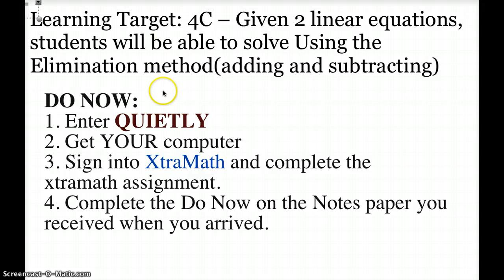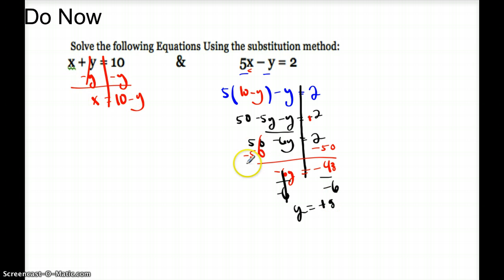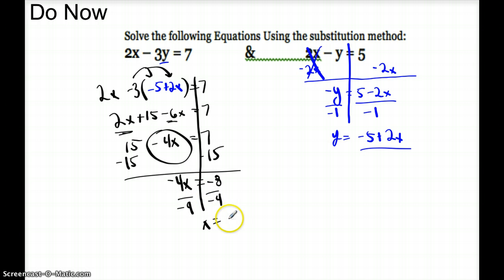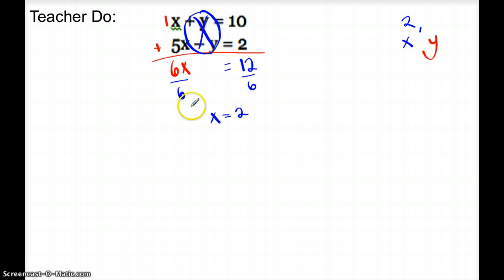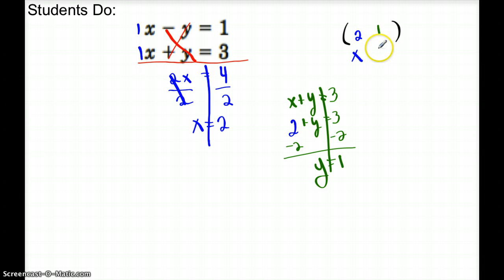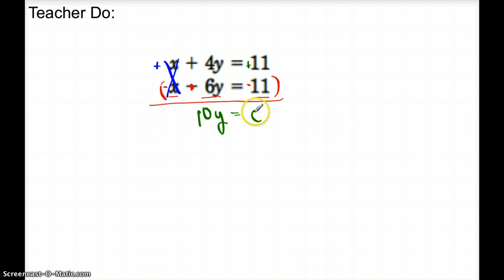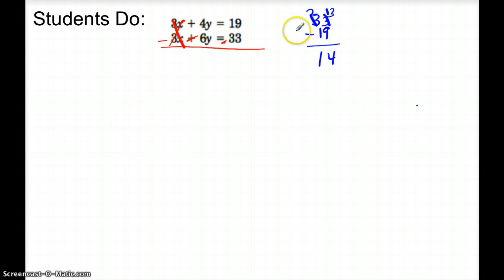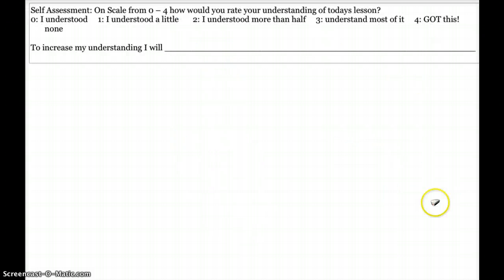4C: Solving Systems by elimination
4C: Solving Systems by elimination